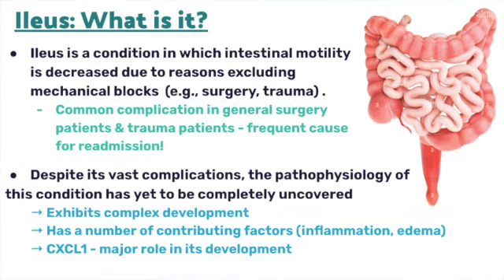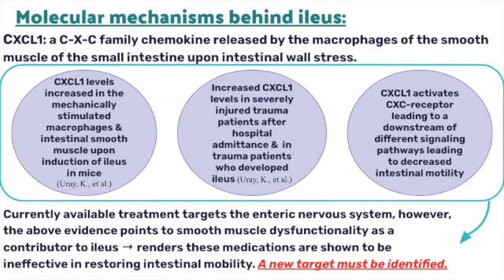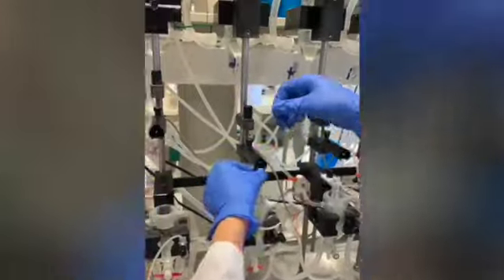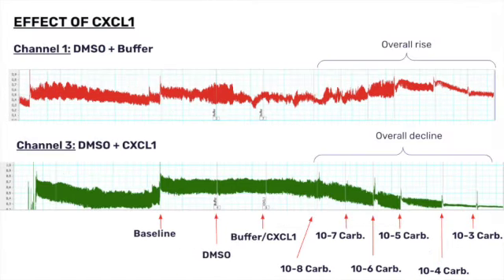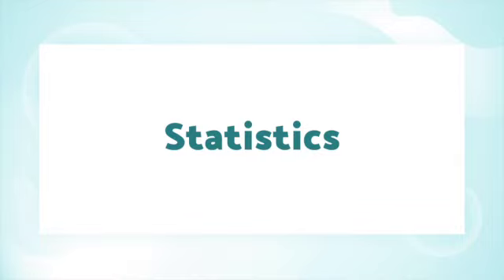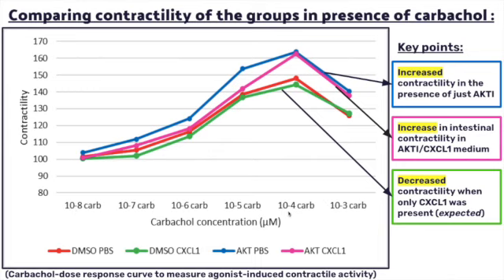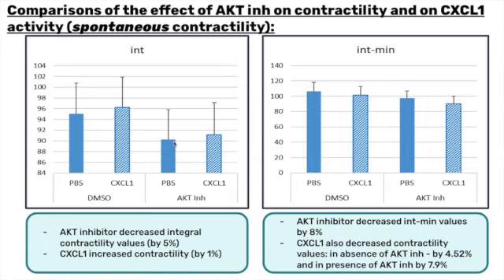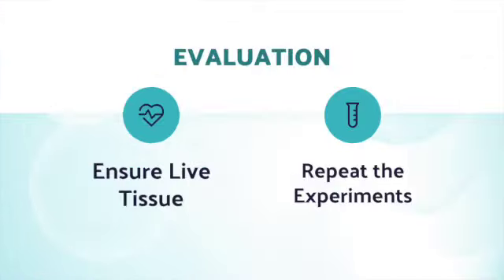Measuring Gut Contractility Presentation